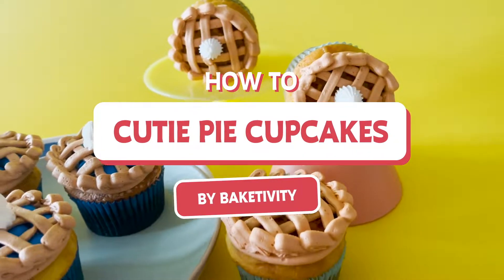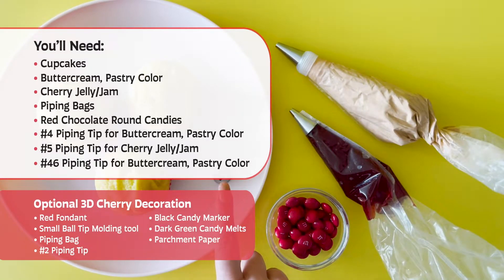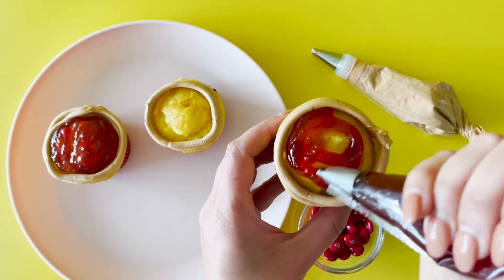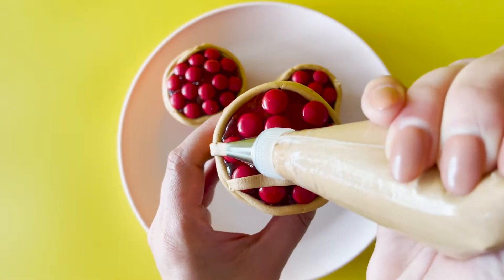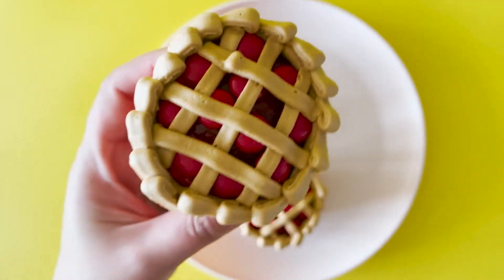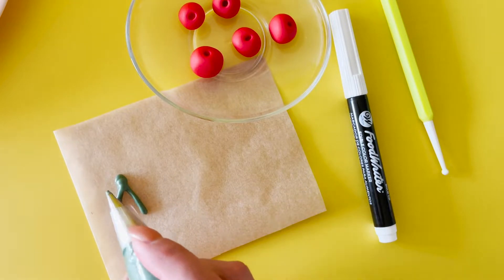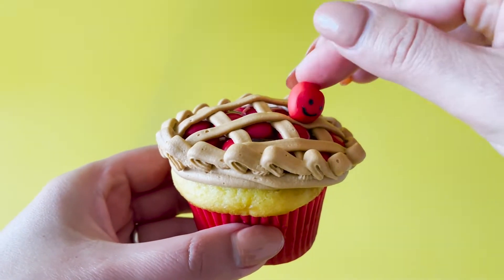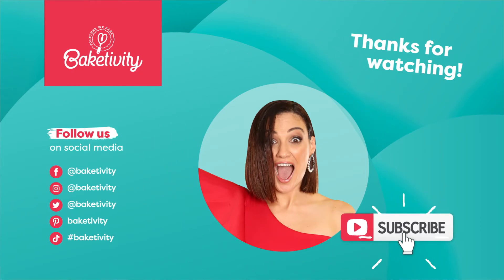Sweet Cherry Pie Cupcakes in just a few easy steps - Recipe 3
These cupcakes may be small but sure to surprise you with their flavor. Head to Baketivity and join me as I create a cupcake decorating tutorial 🧁 Learn how to make sweet cherry pie cupcakes and your own cherry cake toppers in 3-minute! 🍒

You’ll Need:
Cupcakes
Buttercream, Pastry Color
Cherry Jelly/Jam
Piping Bags
Red Chocolate Round Candies
#4 Piping Tip for Buttercream, Pastry Color
#5 Piping Tip for Cherry Jelly/Jam
#46 Piping Tip for Buttercream, Pastry Color

Optional 3D Cherry Cake Topper:
Red Fondant
Small Ball Tip Molding tool
Piping Bag
#2 Piping Tip
Black Candy Marker
Dark Green Candy Melts
Parchment Paper

Chapters
[00:00] Intro and title
[00:16] What you’ll need for cherry pie cupcakes
[00:31] 3D cherries preview
[00:42] Cupcake barrier with pastry buttercream
[00:54] Cherry jelly filling center
[1:09] Red candy topping
[1:23] Lattice pattern with pastry buttercream
[1:41] Pie crust decorating
[1:57] Fondant cherry cake topper
[2:01] Fondant molding
[2:15] Chocolate decorations for cherry stems
[2:37] Edible cherry faces
[2:56] Adding your cherries
[3:10] Sweet cherry pies
[3:15] Outro